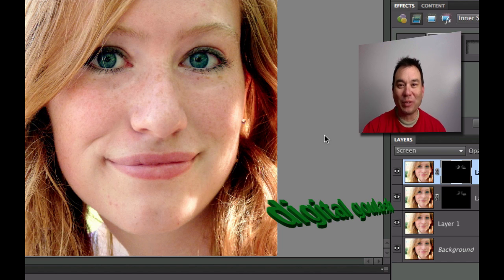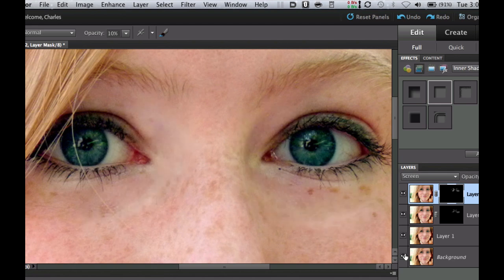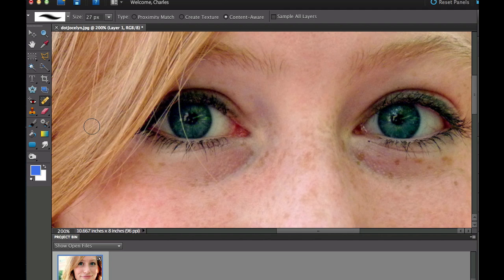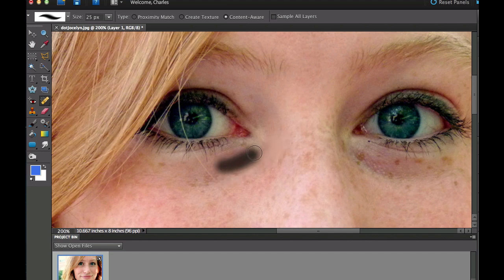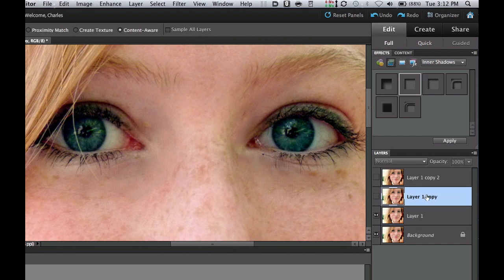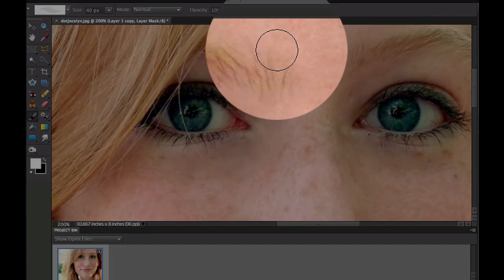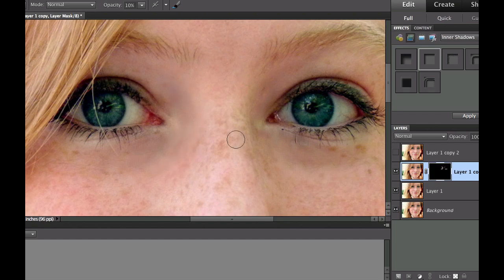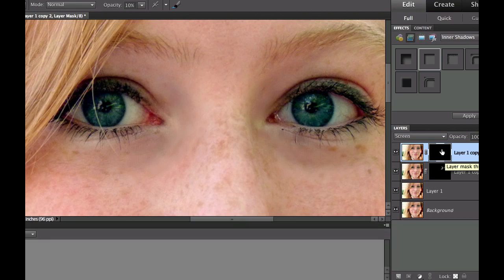Learn Photoshop Elements - Getting rid of dark circles under the eye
This tutorial demonstrates how to use unsharp mask, spot healing brush, smart blur, layer masks, and blending modes to rid dark circles under the eyes. As an added bonus I show how brighten and sharpen the eyes.